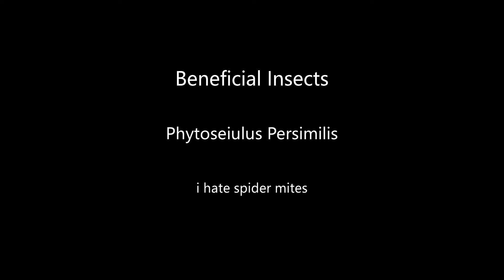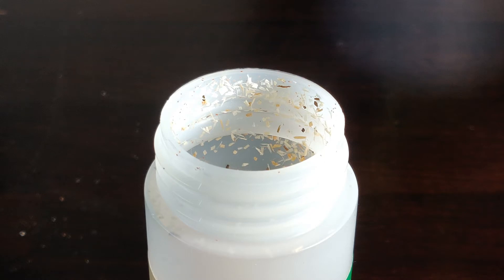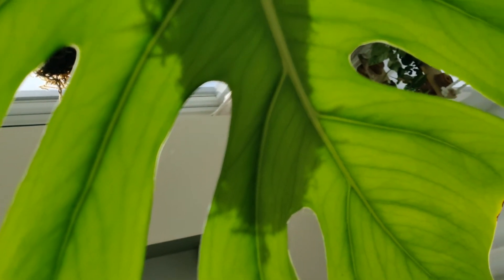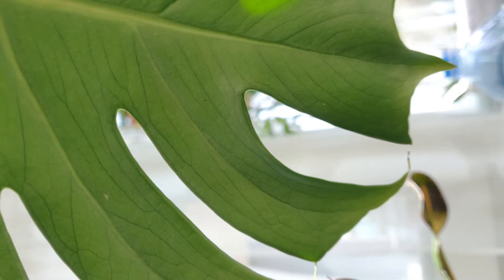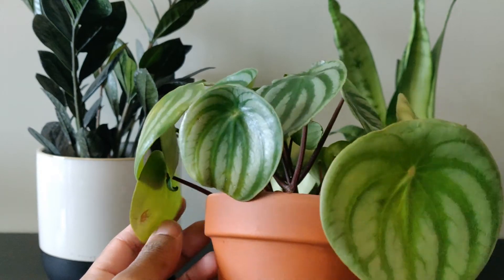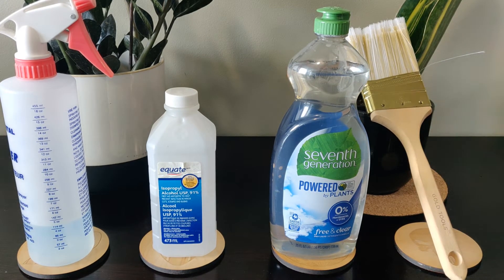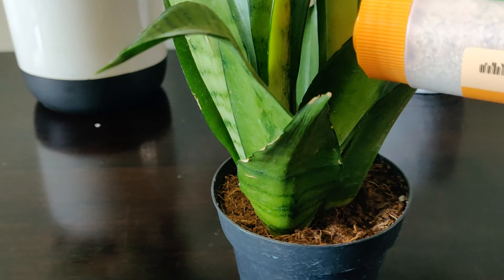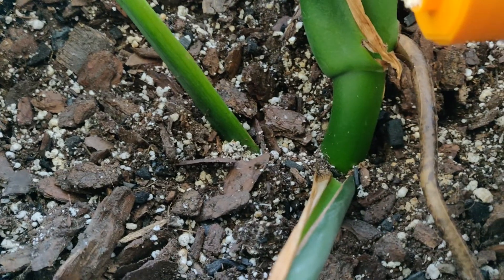How to get rid of spider mites on indoor plants with beneficial bugs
I let in one rogue plant and had a spider mite infestation on 80% of my indoor house plants. I noticed mysterious browning and just generally unhappiness on my plants. On closer inspection some plants were covered in spider mite webs. After spraying insecticidal soap, using neem oil, and using a soap/water/rubbing alcohol mixture with a paintbrush, they would still return. This is how I got rid of spider mites on my plants:

Fed up I started looking into beneficial insects. After finding phytoseiulus persimilis, a great natural remedy for spider mite control, I bought a small bottle and released them into my home.

 Amazon USA

Growing Mediums

Horticultural Charcoal
Earthworm Castings
Orchid Bark
Potting soil

Humidifiers

Levoit humidifier

Fertilizer
Beneficial Bacteria

Miracle-Gro Shake 'n Feed
Miracle-Gro Pump
Schultz 10-15-10 Liquid Plant Food
Neptune's Harvest Fish and Seaweed Fertilizer

Fungus Gnats
Sticky Traps
Mosquito bits

Amazon Canada

Growing Mediums
Sphagnum Moss

Horticultural Charcoal: (still searching for a fairly priced online options for Canadians)
Earthworm Castings
Orchid Bark
Potting soil

Rooting Hormone

Humidifiers

Levoit Humidifier

Fertilizer
Beneficial Bacteria

Miracle-Gro Pump
MARPHYL Organic Liquid Soil Enhancer

Fungus Gnats
Sticky Traps